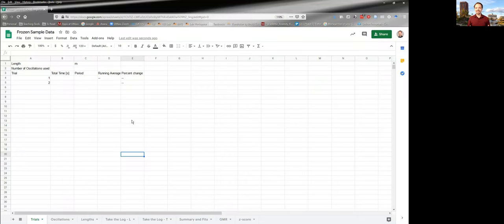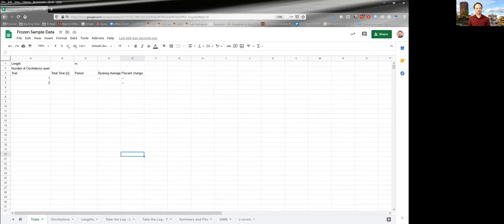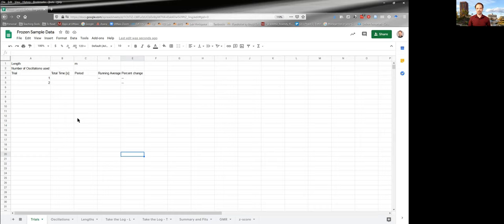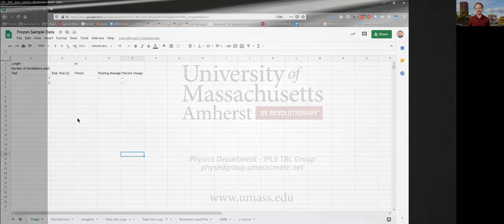Setting up the analysis workbook